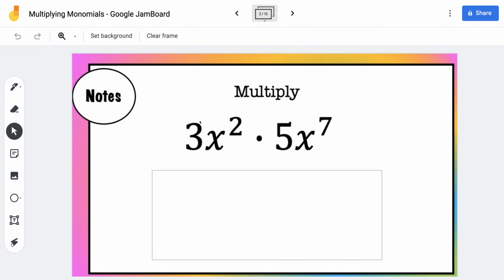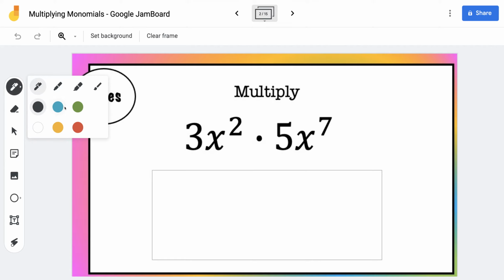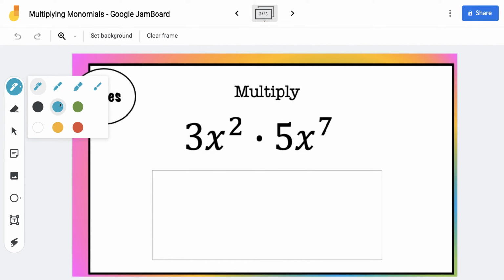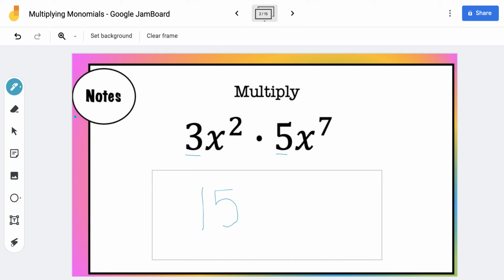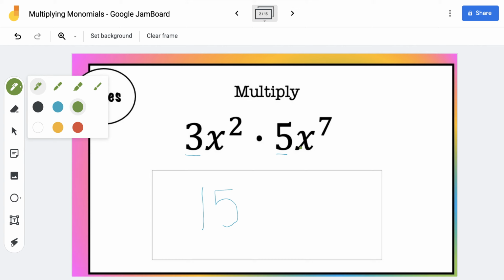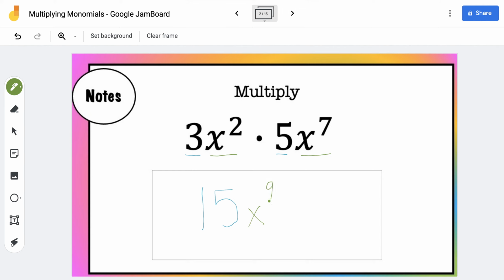How to multiply monomials.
This is a brief video tutorial about how to multiply monomials.